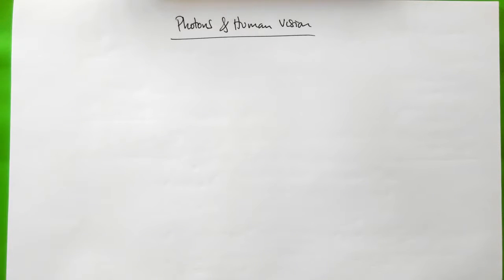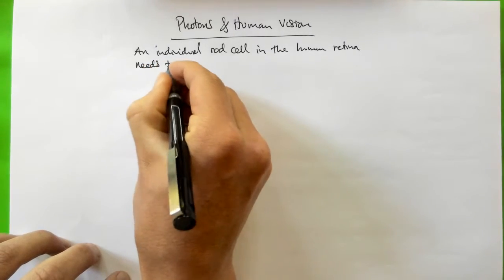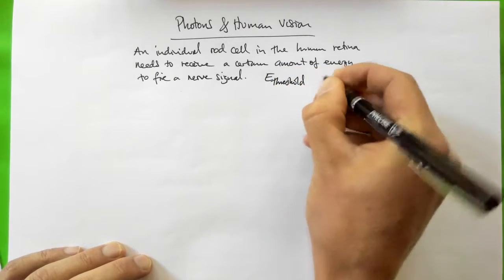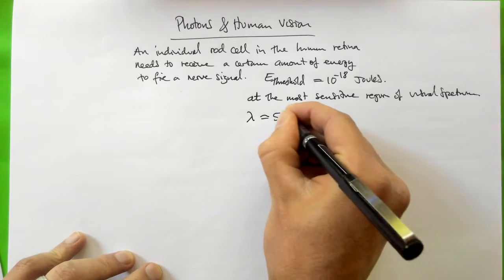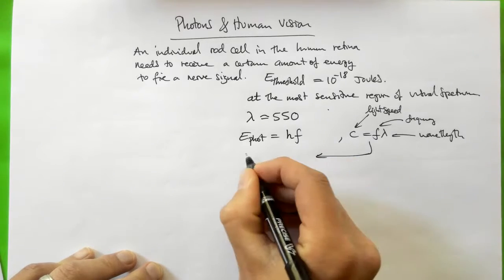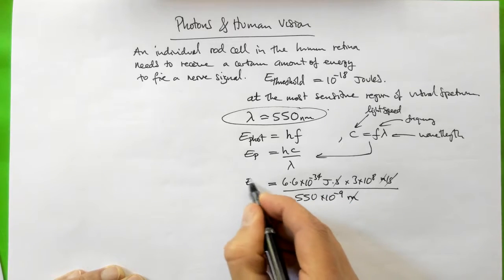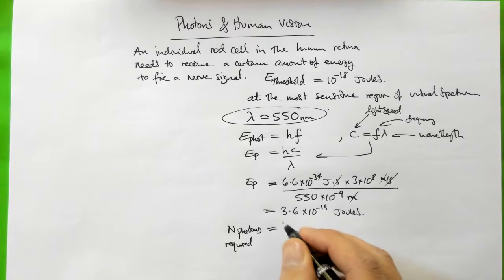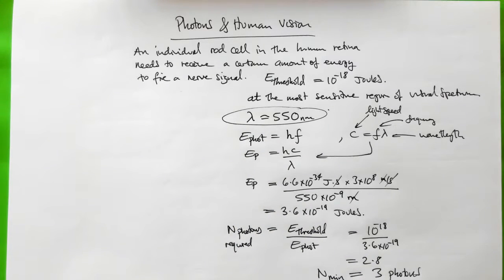Photons and Vision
How many photons does a single receptor cell in the eye need to absorb in order to register light?